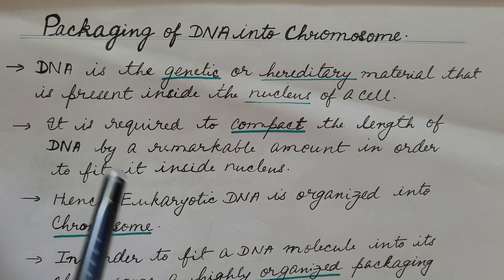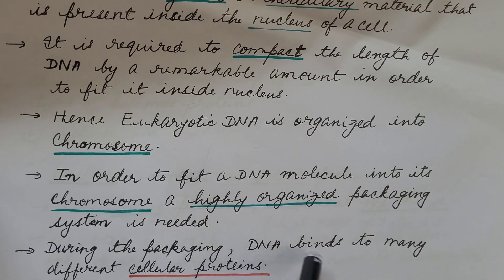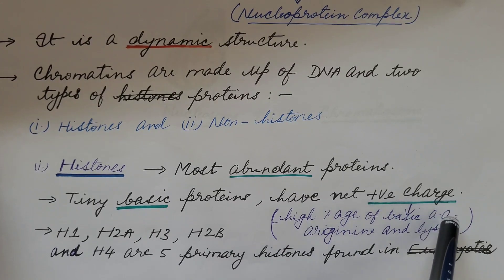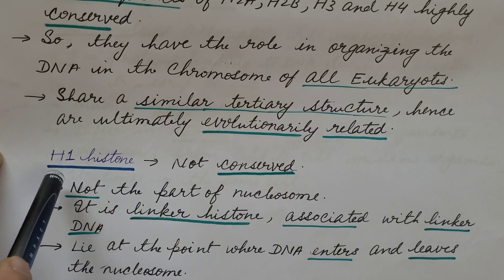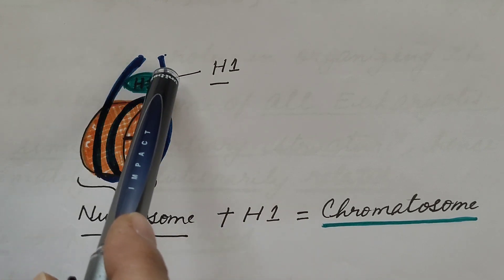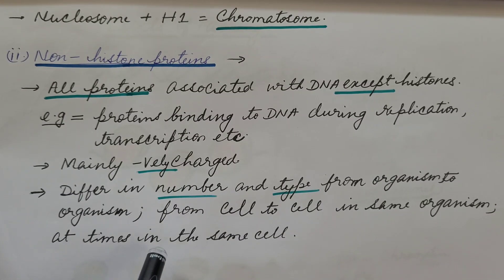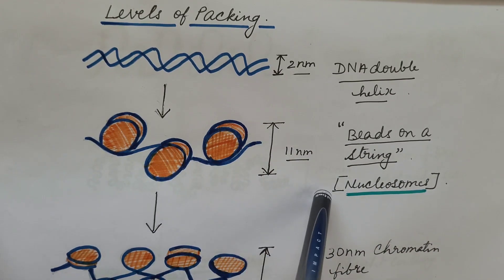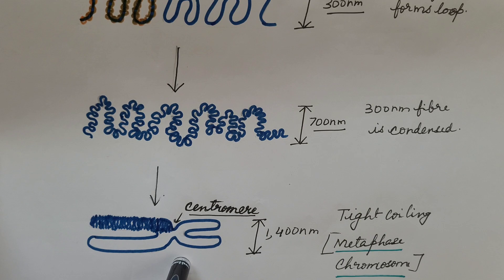Packaging of DNA into Chromosome (Part 1).Molecular Biology.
This video explains packaging of DNA into Chromosome to fit in the nucleus in Eukaryotes.Chromatin is also discussed .It is nucleoprotein complex. Histone and Non histone protein is discussed in detail. H1 histone protein is also explained in detail. Overview of levels of packaging is also discussed with the help of diagram.